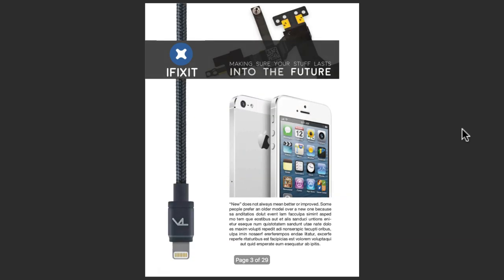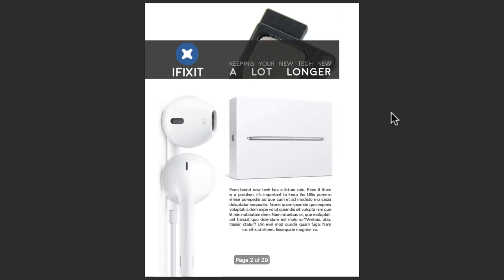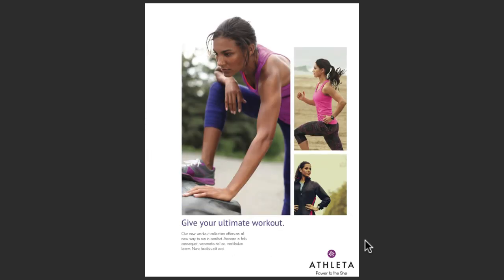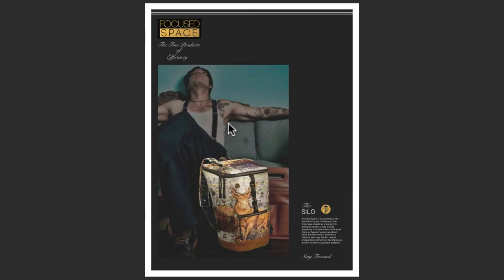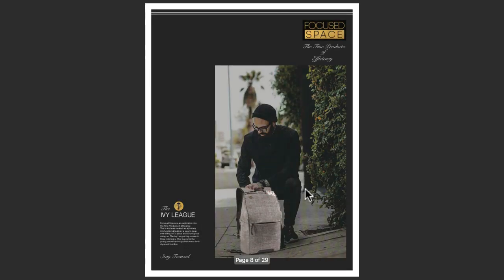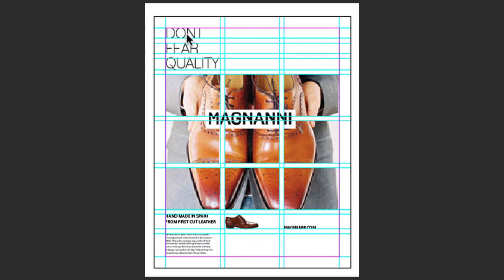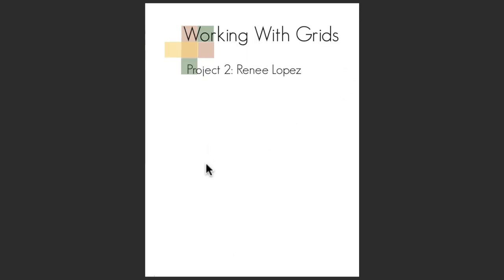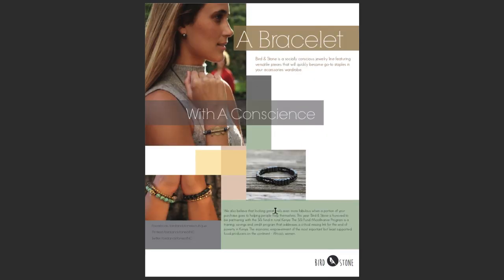PHASE 3 : Sample Projects